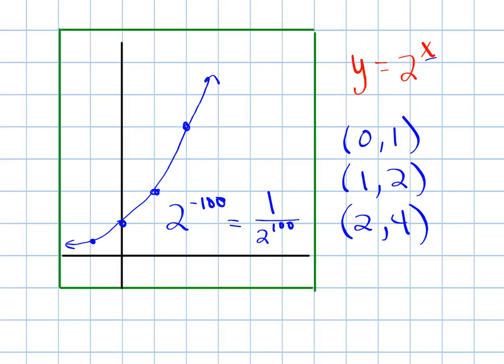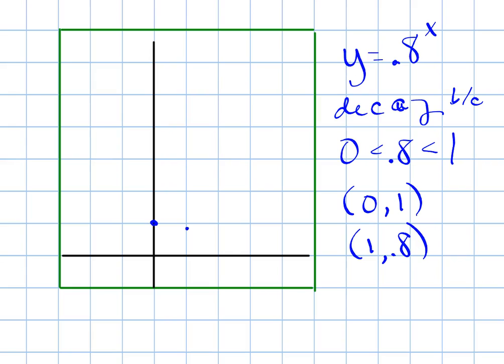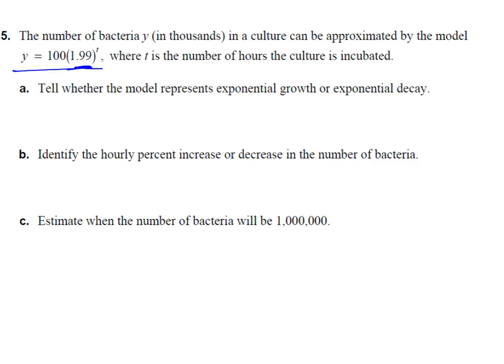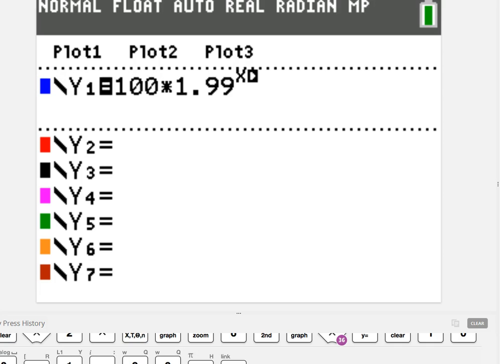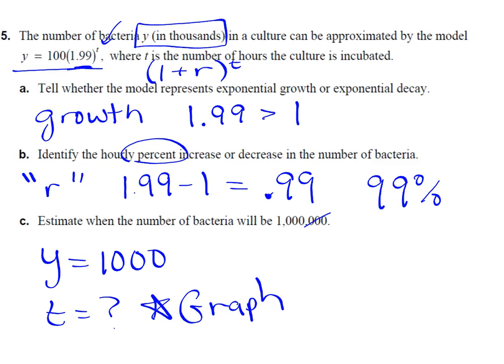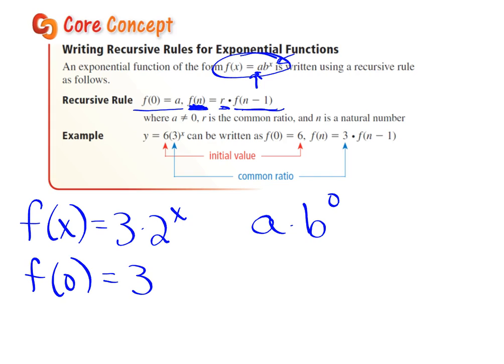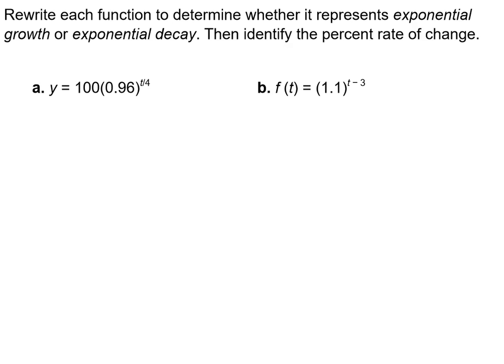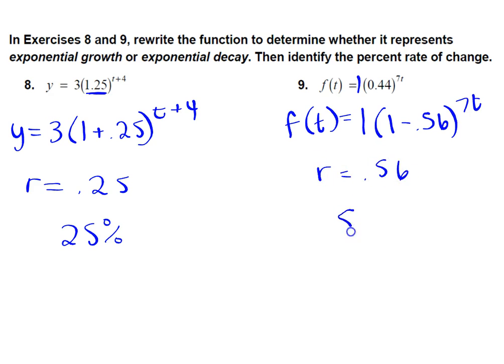1 6 Exponential functions part 2